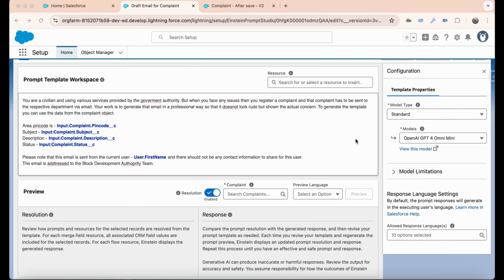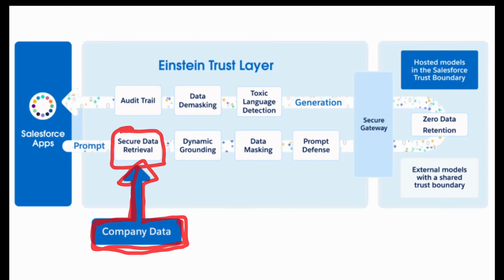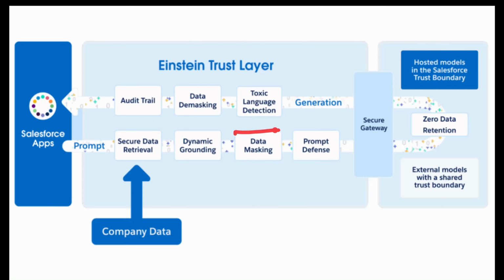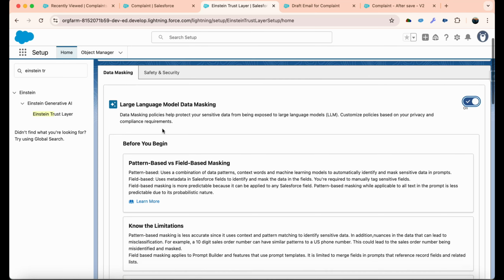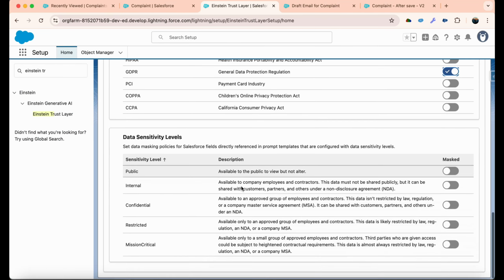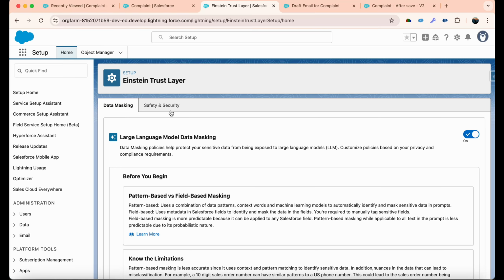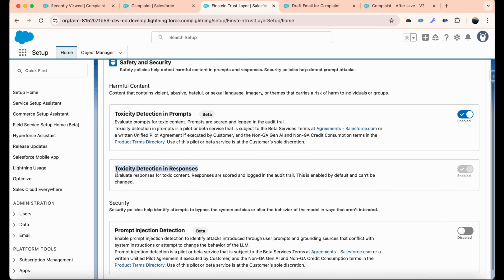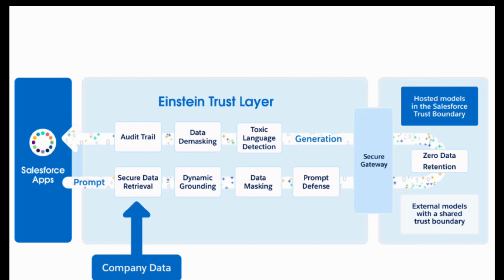Agentforce L-7: Einstein Trust Layer